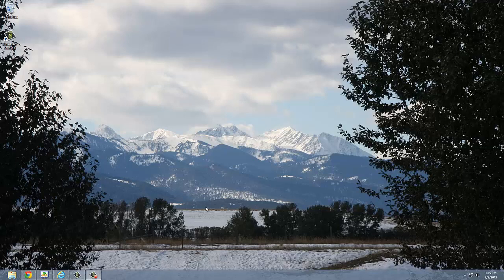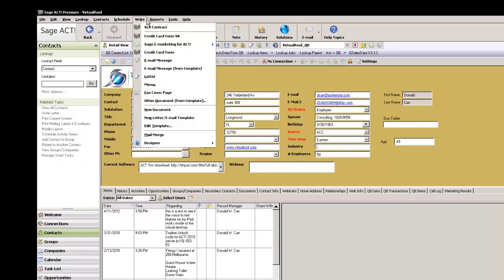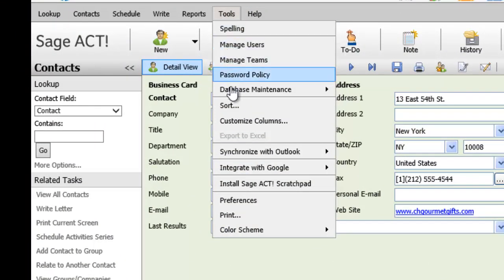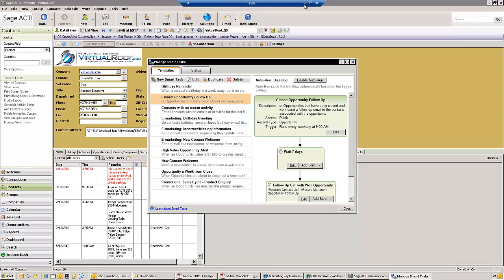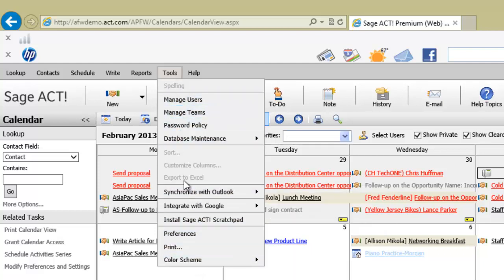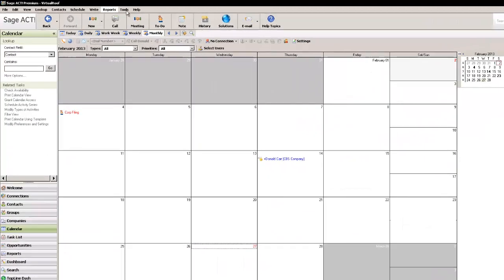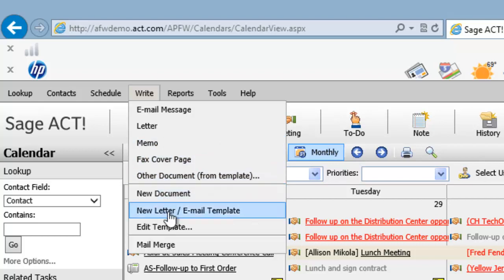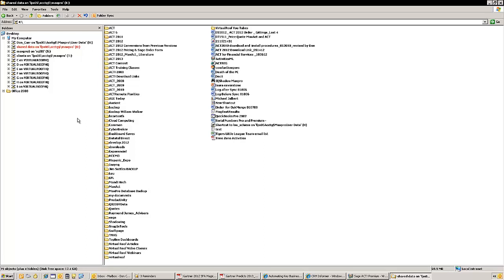VirtualRoof.com Compared to Act! for Web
This video highlights the differences in VirtualRoof.com's hosting of the desktop version of Act! and Act! for Web which is what is hosted my most of the Act! hosting parterners and Act! themselves.